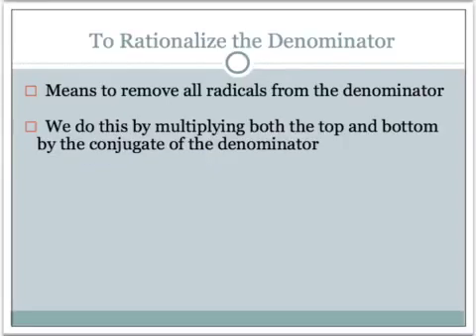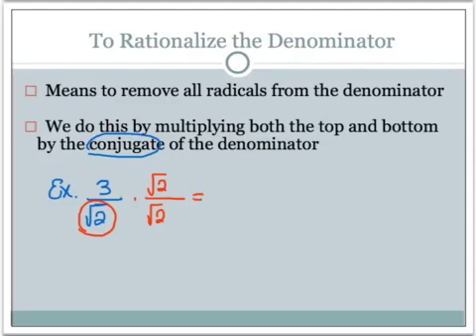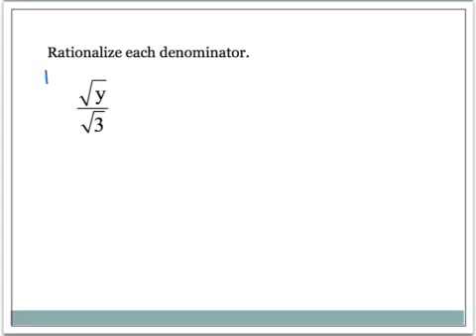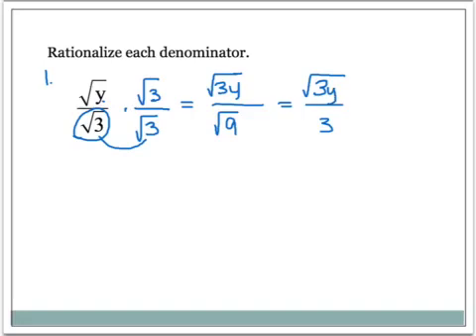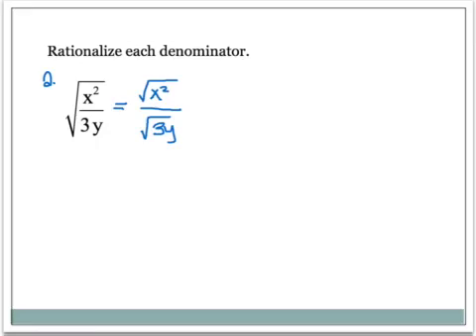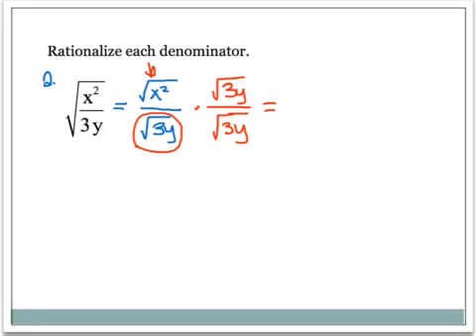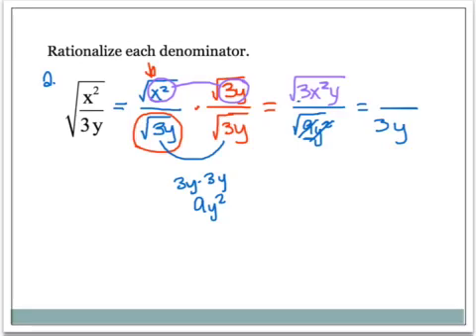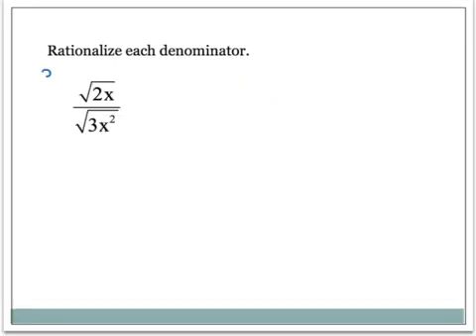A2 6.2 Pt 2 Rationalizing